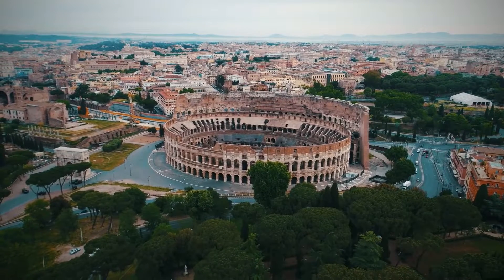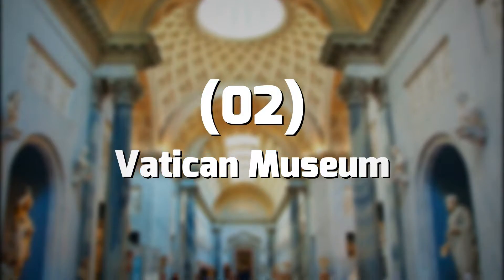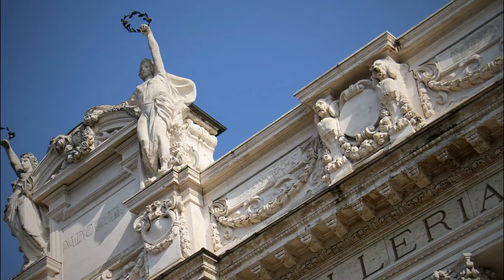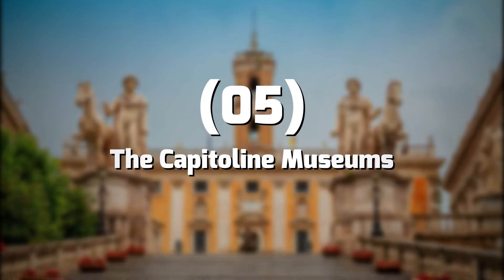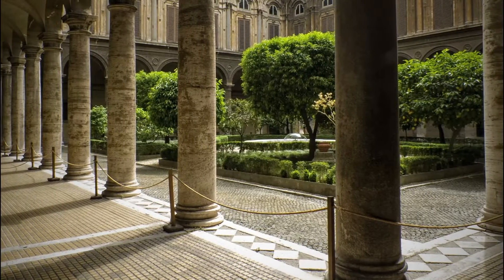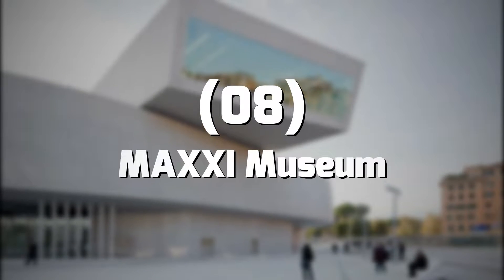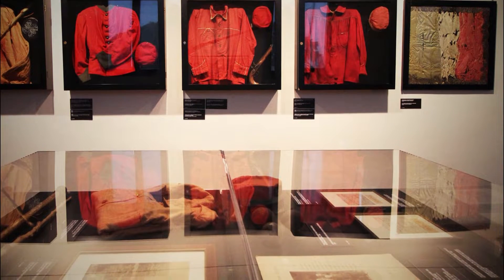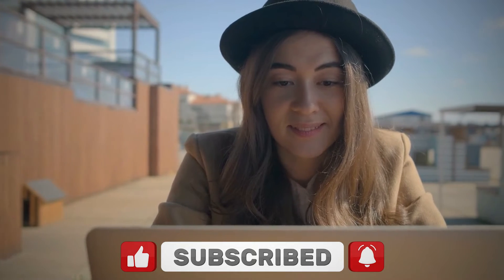TOP 10 BEST MUSEUMS IN ROME - A Must-See Cultural Destination!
The Top 10 best museums in Rome is a must-see cultural destination for any visitor to the city. Located in the heart of Rome, these museum boast an impressive collection of art and artifacts from ancient Rome and beyond. From ancient sculptures and paintings to modern installations, these museums have something for everyone.

Whether you're an art aficionado or simply looking to learn more about Rome's rich cultural history, these Top 10 best Museums in Rome are a must-see destination.

00:55  1. Borghese Gallery
01:36  2. Vatican Museum
02:14  3. National Gallery of Modern and Contemporary Art
03:02  4. Leonardo da Vinci Museum
03:42  5. The Capitoline Museums
04:28  6. Doria Pamphilj Gallery
05:11  7. National Etruscan Museum
06:02  8. MAXXI Museum
06:44  9. Museo Napoleonico
07:27  10. Museo Nazionale di Castel Sant’Angelo

Here are some accessories for your travels you absolutely need:

HYC00 Travel Duffel Bag
Passport and Vaccine Card Holder
Matein Travel Laptop Backpack
Universal in Flight Airplane Phone Holder Mount
Travel Cable Organizer Bag
Gemice Travel Bottles for Toiletries
BAGSMART Toiletry Bag Travel Bag with Hanging Hook
Travel Essentials Compression Bags
Compression Packing Cubes for Travel
Luggage Travel Cup Holder Free Hand
HOMEST 2 Pack XL Wash Me Travel Laundry Bag
Everlasting Comfort Memory Foam Travel Pillow
Easy to Travel Suitcase Elastic Strap Belt
Perfume Atomizer Refillable Travel
Etekcity Luggage Scale, Digital Portable Handheld Suitcase Weight for Travel
Portable Door Lock Home Security Door Locker Travel
Digital Luggage Scale Gift for Traveler
Sling Bag Travel
SY COMPACT Travel Umbrella Windproof
Travel Makeup Brush Holder